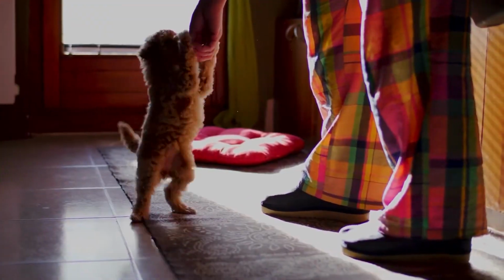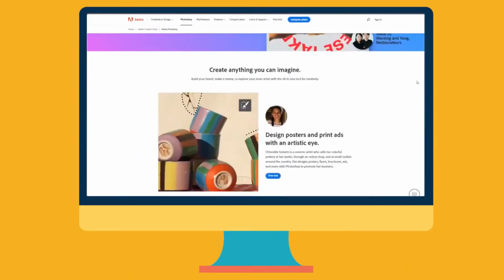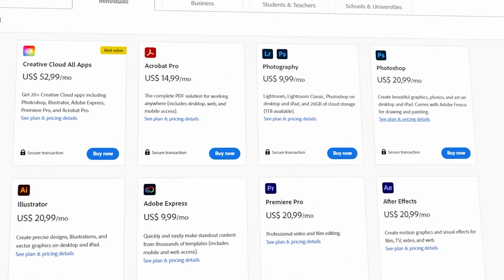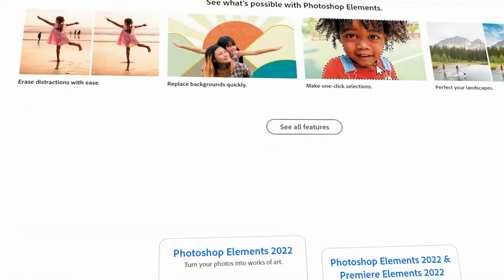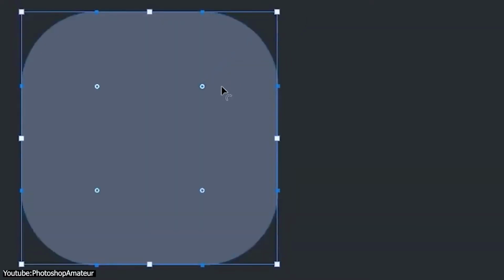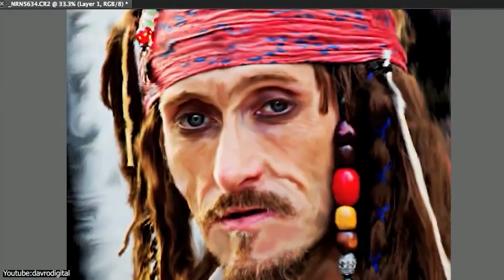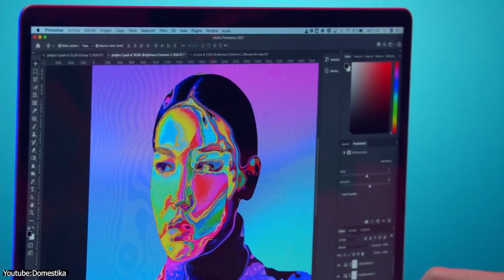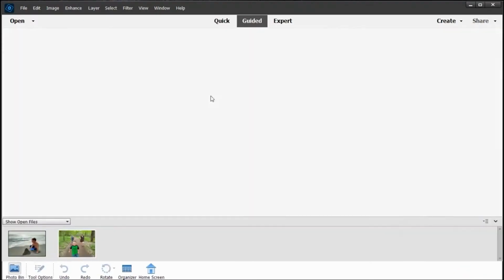Photoshop vs Photoshop Elements Which one is Better|| creative_calligraphyy